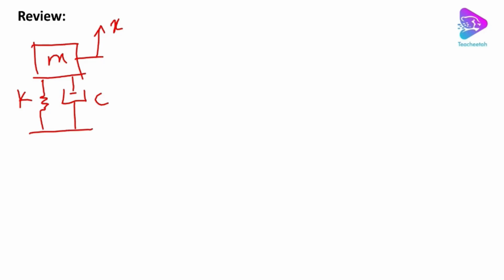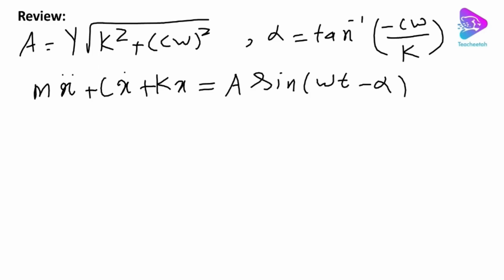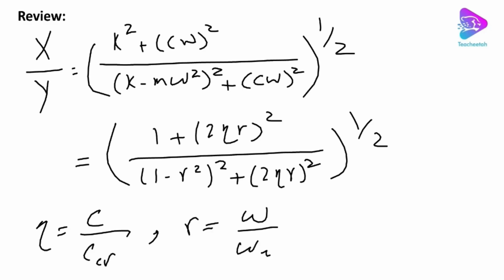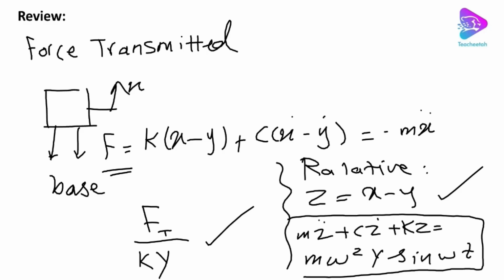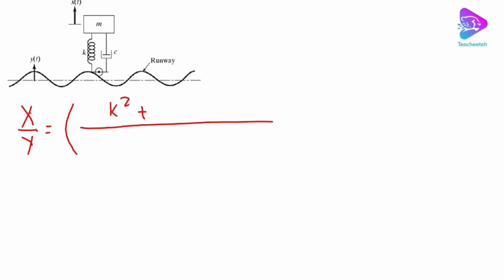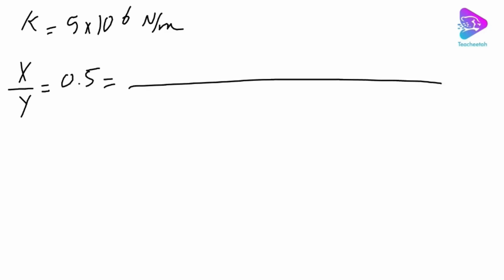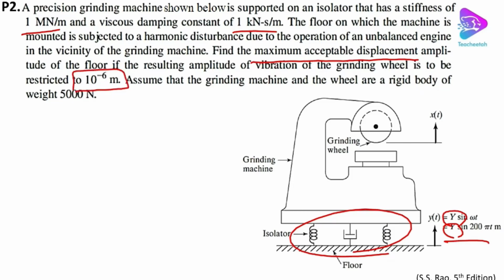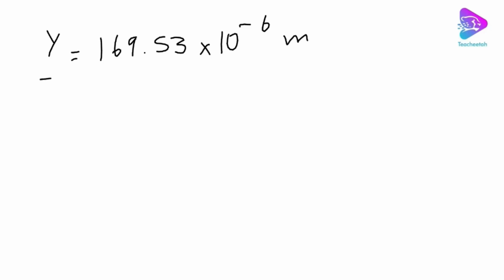Vibration under the Harmonic Motion of the Base| Mechanical Vibration: Tutorial 8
In this video we investigate the vibration of the damped Single Degree of Freedom (SDOF) system under the harmonic motion of the base. The vibration caused by the base motion is a very important type of vibration which exists in many real-world applications. We first go over the governing equation of motion and steady-state response of the system, and then introduce the amplitude ratio of such systems which is the ratio between the amplitude of the main system’s vibration and the amplitude of the base harmonic motion. Afterward, we solve two examples of SDOF systems under the harmonic motion of the base. We show how to use the amplitude ratio relationship to design the components of a vibrating system such as stiffness and damping constants as well as how to identify the maximum allowable base motion based on the constraints on the vibration of the main system.